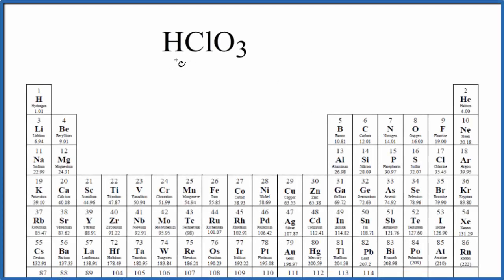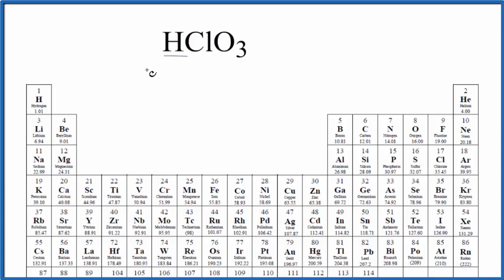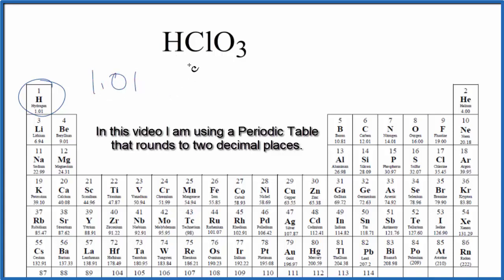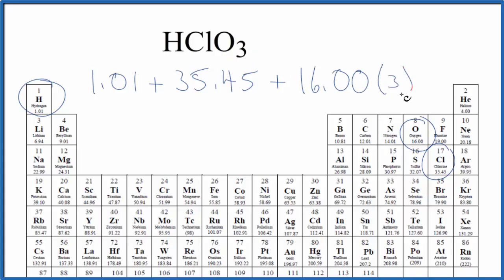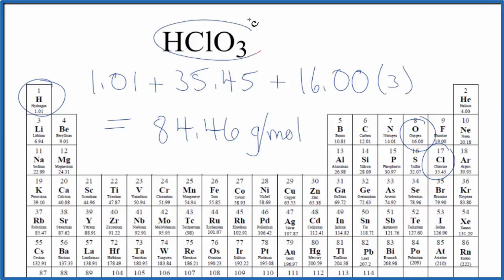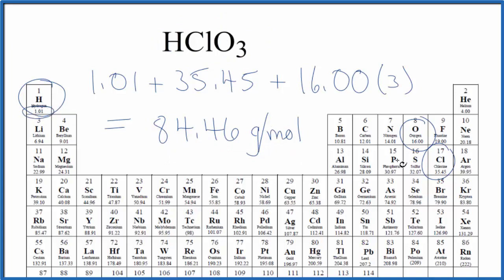Molar Mass / Molecular Weight of HClO3: Chloric acid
Explanation of how to find the molar mass of HClO3: Chloric acid.